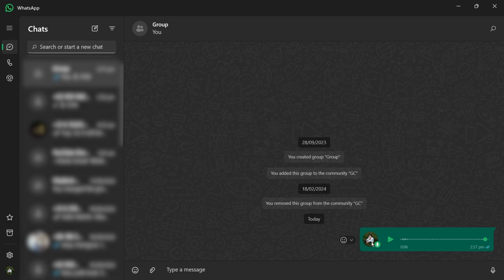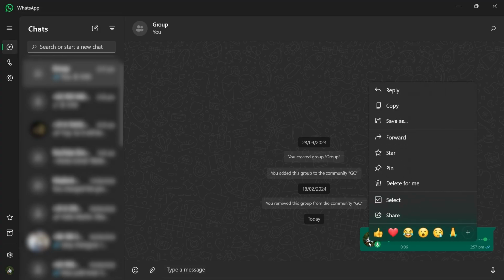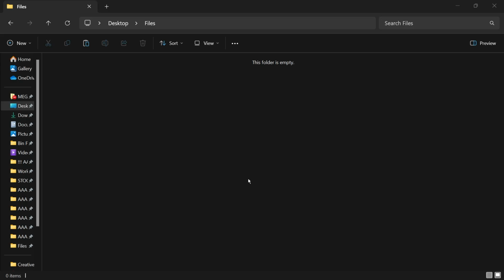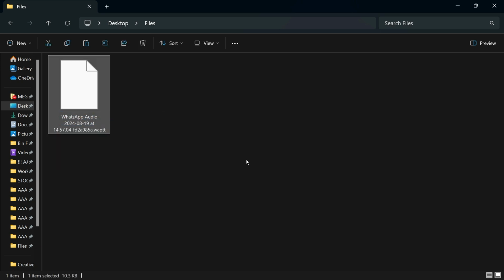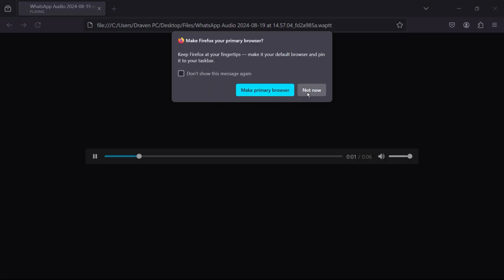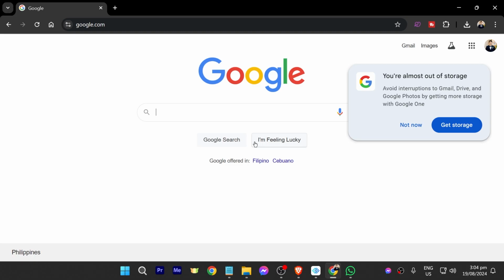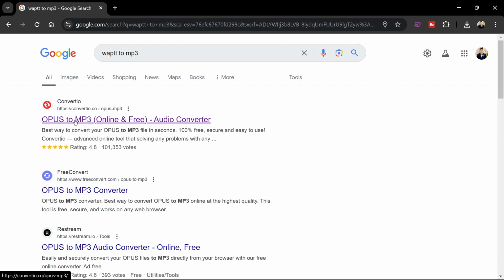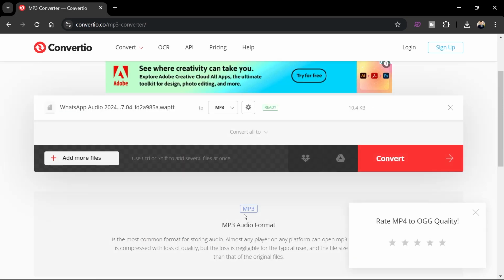How To Download Voice Message From WhatsApp on PC (Step By Step)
In this video, I show you how to download Voice Message from WhatsApp on PC. Did this video help? :)